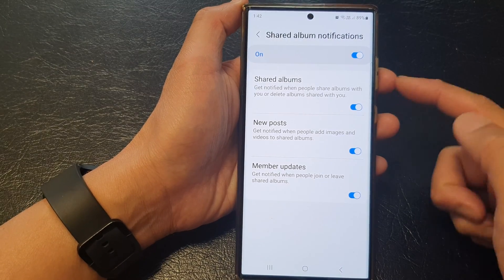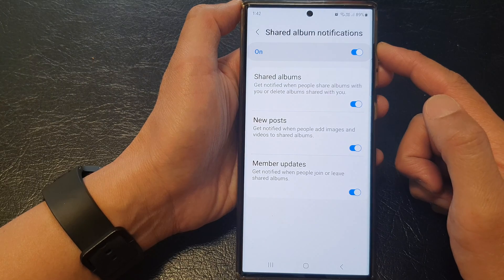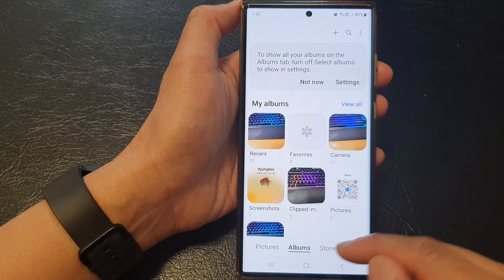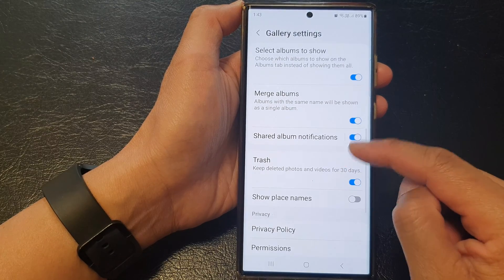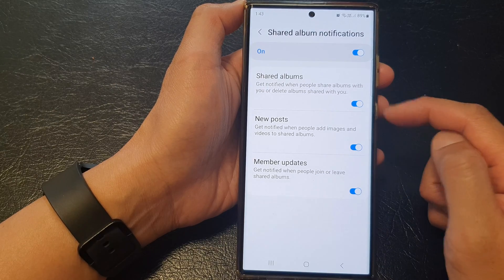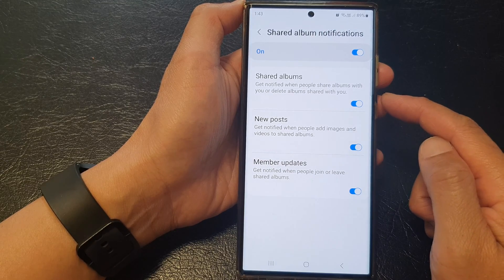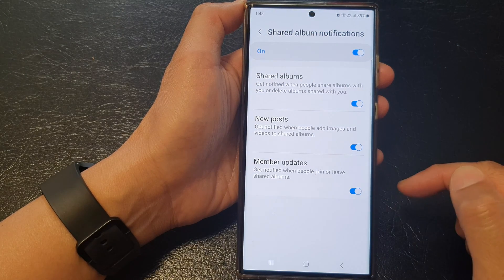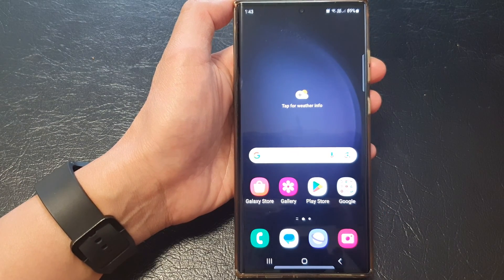Galaxy S23's: How to Turn On/Off Picture Gallery Shared Album Notifications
Learn how you can turn On/Off Picture Gallery Shared Album Notifications on the Samsung Galaxy S23/S23+/Ultra.

In this video, we'll guide you through the process of turning on or off shared album notifications in the Picture Gallery on your Samsung Galaxy S23, S23+, or Ultra. Shared albums are a fantastic way to collaborate and share memories with friends and family, but managing notifications can be essential to maintain your peace and privacy.

Benefits of This Tutorial:

- Control Your Notifications: Learn how to customize your shared album notifications, ensuring you only receive alerts for the moments that matter most to you.

- Enhance Privacy: Turn off notifications when you need some uninterrupted time or keep certain albums private without unwanted alerts.

- Streamline Your Experience: Manage your Galaxy S23's settings effectively, making your device work the way you want it to.